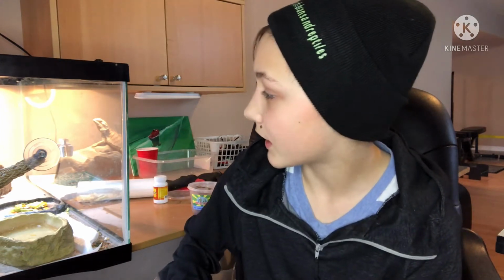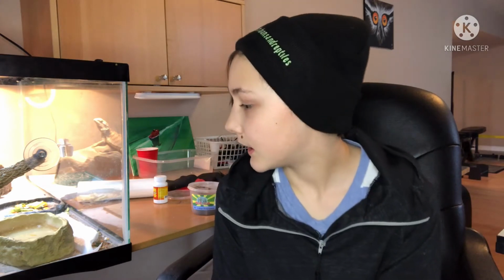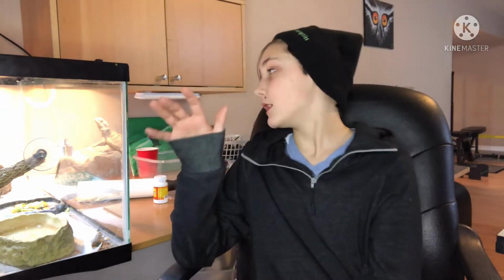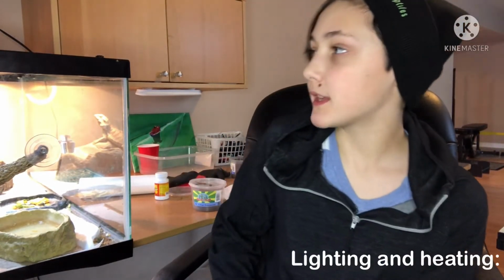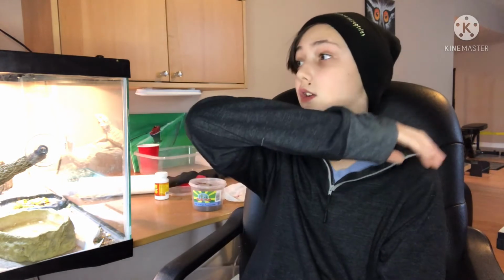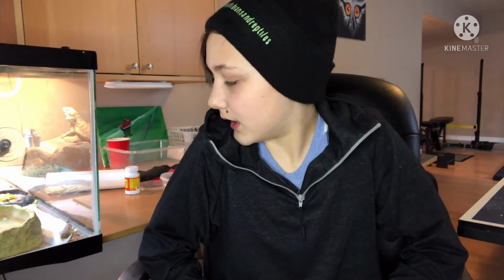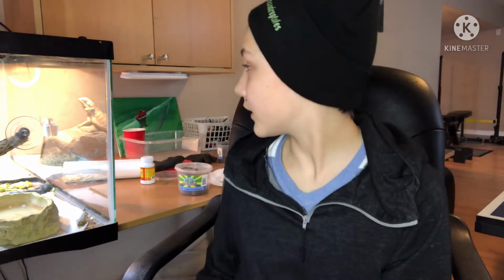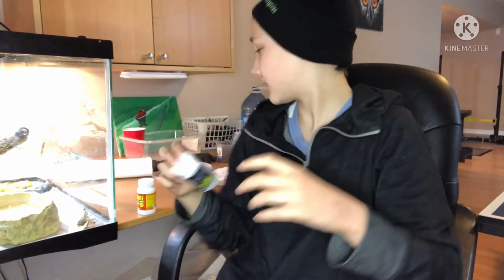Bearded Dragon Complete Care Guide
You what a awesome reptile with a lot of personality then a bearded dragon is for you.
I have a beardie named Meliodus and he is awesome. A beardie is a lot of work so if your committed they will be awesome.
In this video I'll cover everything to need to keep a bearded dragon.
I forgot to say this in the video but you will have to disinfect the whole tank every month.

Stuff I mentioned in the video:
REPTISAFE INSTANT TERRARIUM WATER CONDITIONER
Manual Food Chopper
Fluker's Super Scrub Brush

Comment videos you would like me to do!

I really want to gat there this year and would love to get 1,000 subs. So please share my channel with all you pet-lover friends and family!

Hope you enjoyed and I'll see you Monday

See you!